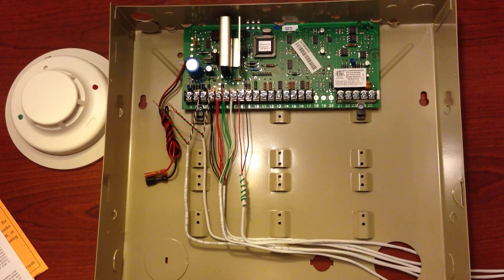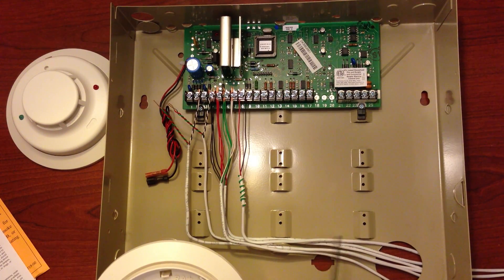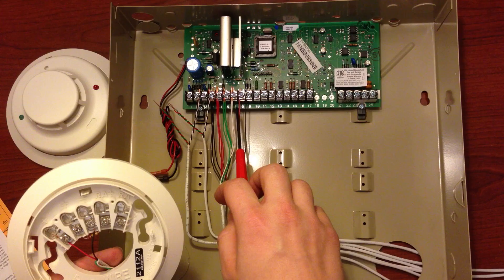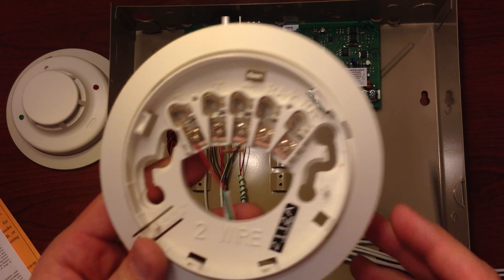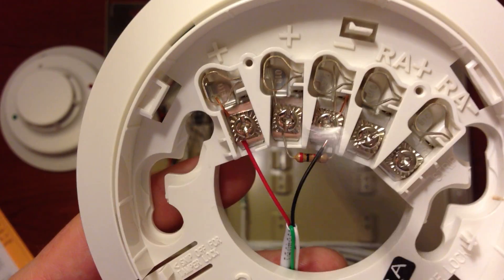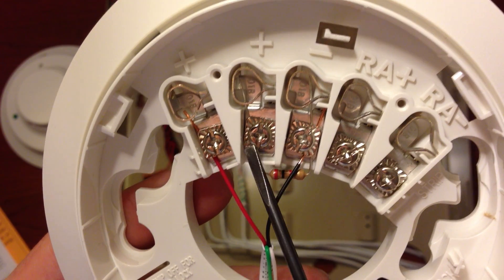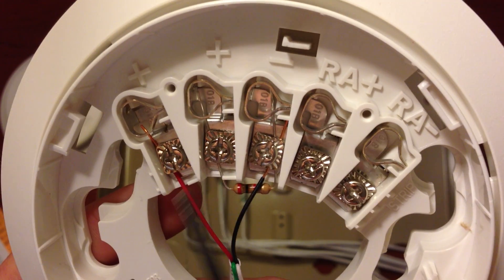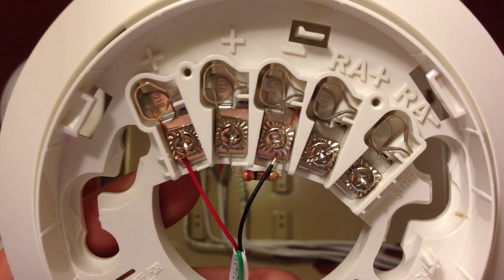Chap 6 Vista Panel Install - Connecting a Single 2wire smoke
How to connect a single 2wire smoke detector to zone 1 on a vista 15p panel.